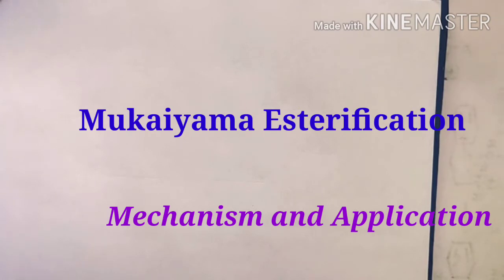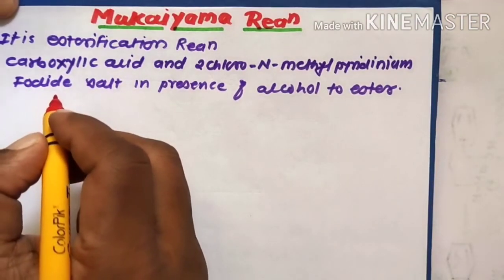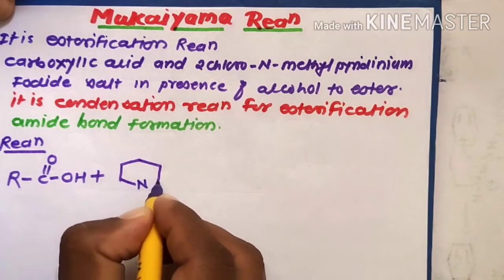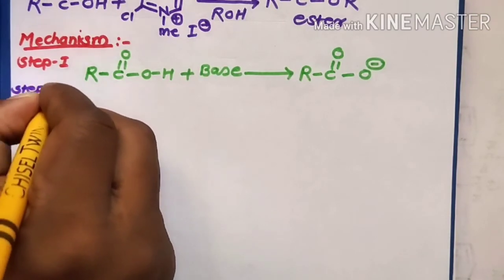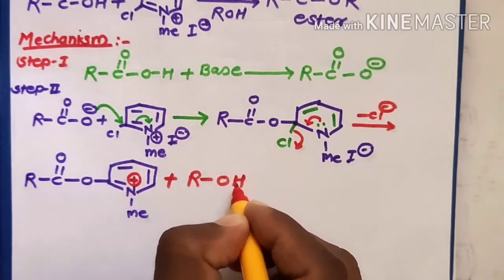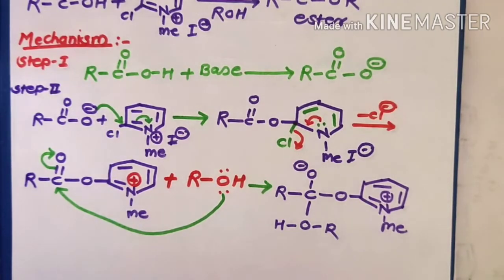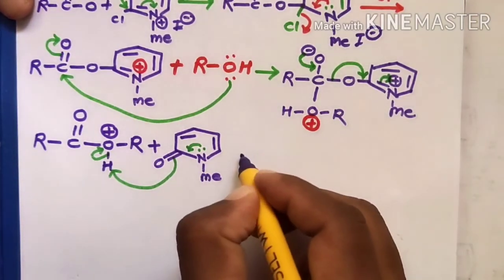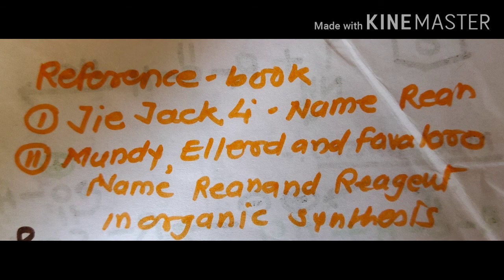Mukaiyama Reaction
Mukaiyam Reaction
Mechanism and application
practice example
M.Sc-Semester-III